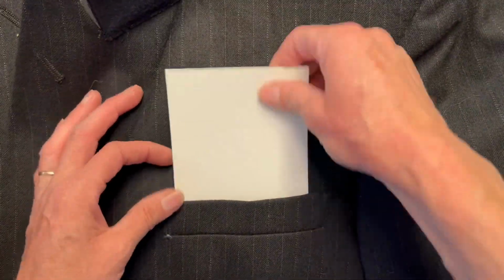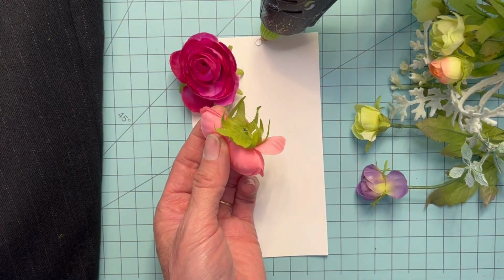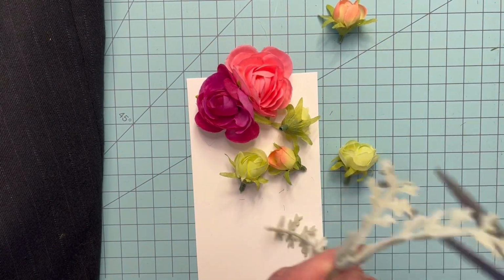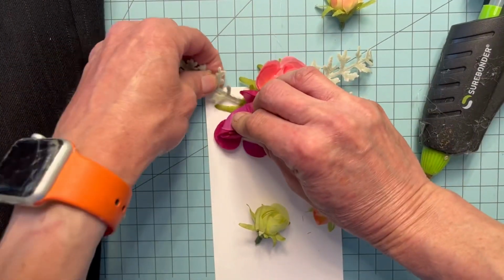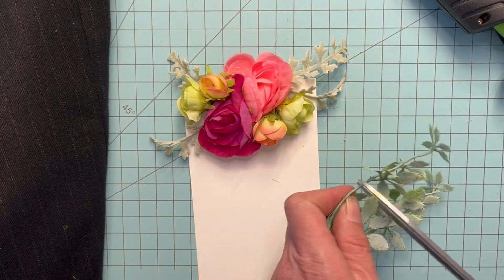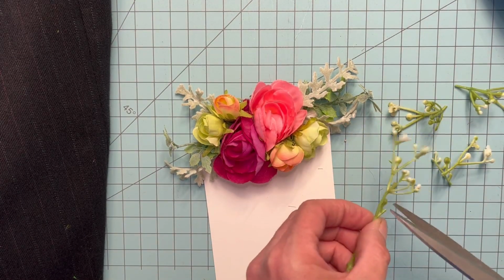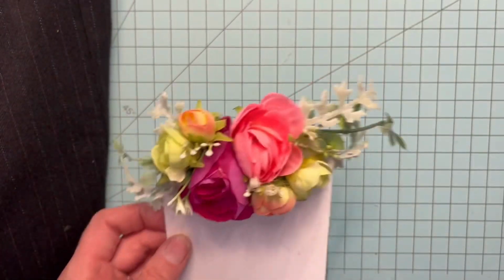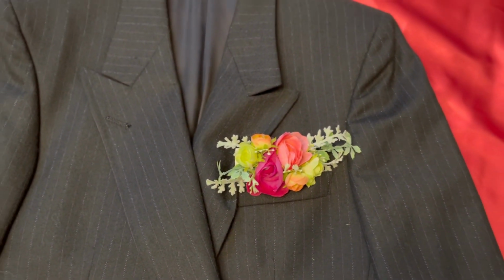Pocket Square Boutonniere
Here's a cute idea for something new! Try a pocket square boutonniere instead of the traditional pin-on. I simply used a thick cardstock and glued the flowers on. Slip the arrangement into the Groom and Groom's men's jacket pockets and you're all set!